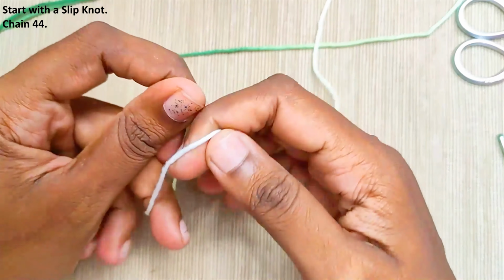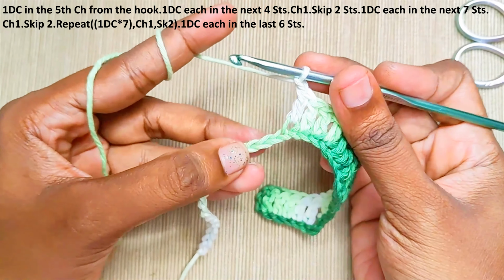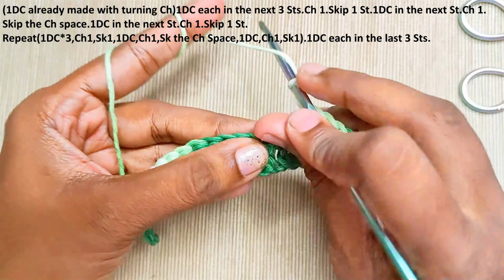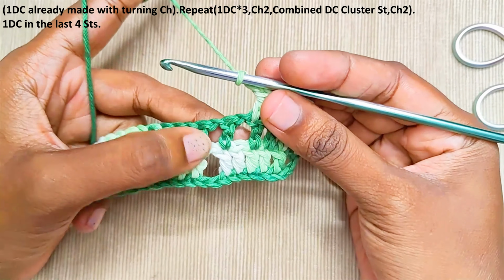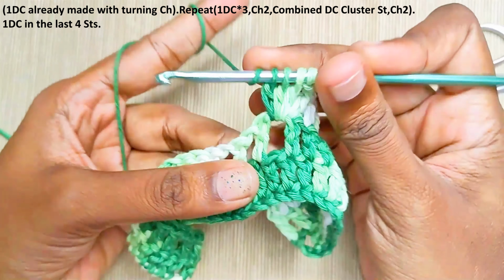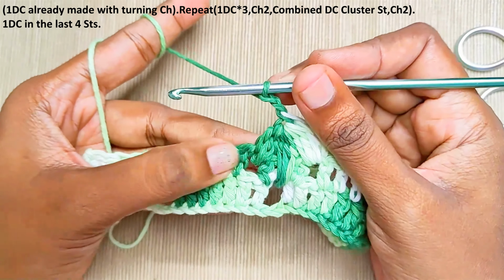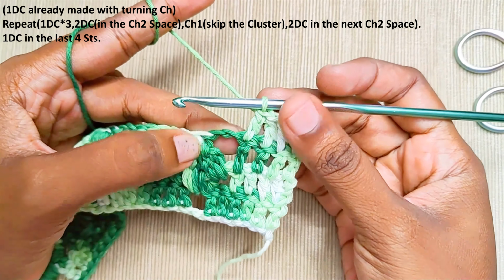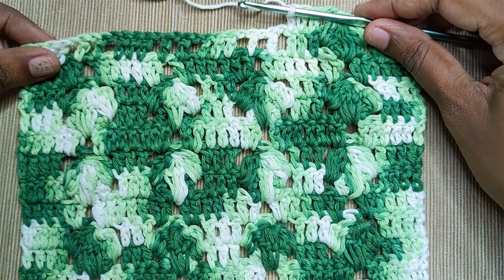How To Crochet Drop Leaf Table Runner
Gorgeous Crochet Table Runner patterns are the perfect choice for decorating your dining  table. Table runners are very easy to crochet, and they come in so many styles and stitches. You can make Table Runners for every day use or some special Table Runners for holidays and special occasions. You can easily make them festive special by using the appropriate color codes.

Today am sharing the tutorial for How To Crochet Drop Leaf Table Runner. The pattern is very easy to make. The leaf impression is made with Double Crochet Cluster stitches. I've used Variegated Yarn for this project. I love working with variegated yarns. The color change looks very pretty on every project. You can also use any solid color of your choice to suit your festive need. With fall just around the color, you can use Autumn Colors to give this Table Runner a Bright Fall Look.

Materials Used:-
4 Ply Cotton Knitting Yarn
4 mm Crochet Hook

Size:-
Base - 10 inches - Customizable to any size
Length - Customizable to any size

Time Stamps:- Select the time to jump directly to any Specific Round
0:00      Intro
0:09      Round 1
0:34      Round 2
3:16      Round 3
6:22      Round 4
12:26     Round 5
15:03     Round 6 Onwards